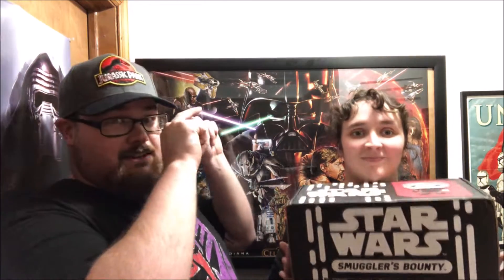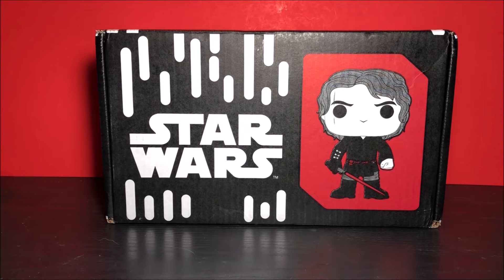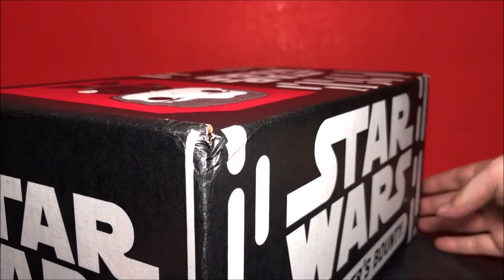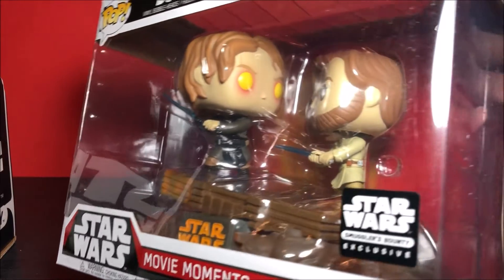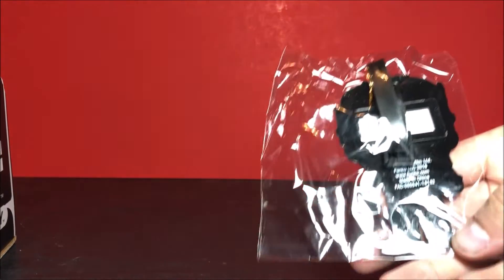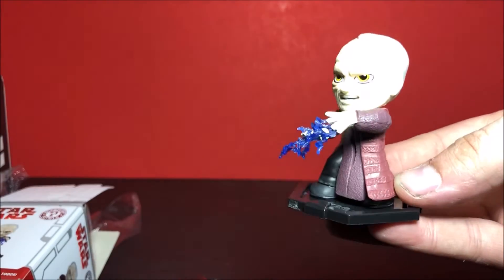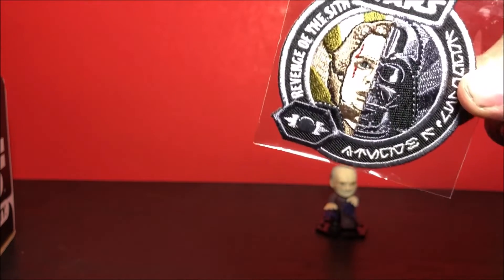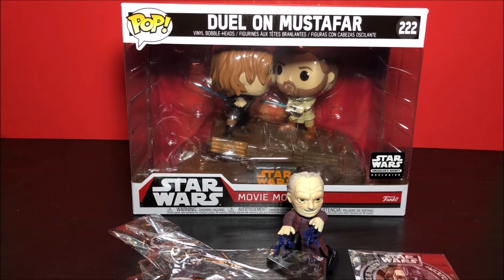Funko Smuggler's Bounty Revenge of the Sith Unboxing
Hey Guys! we just got in the new Smuggler's Bounty Box!